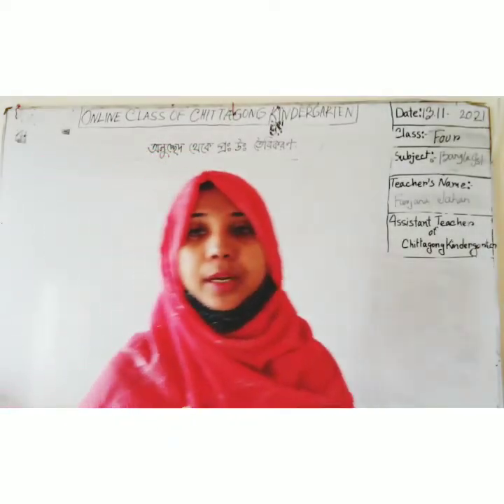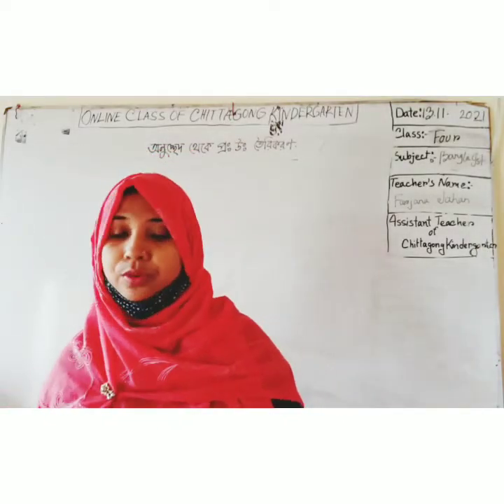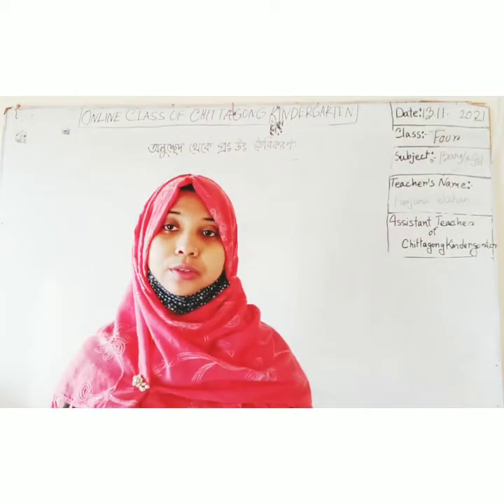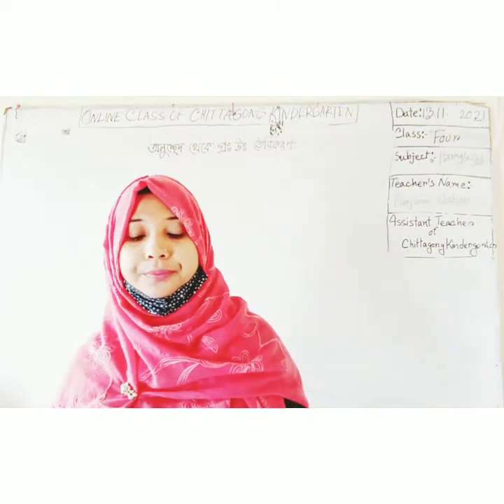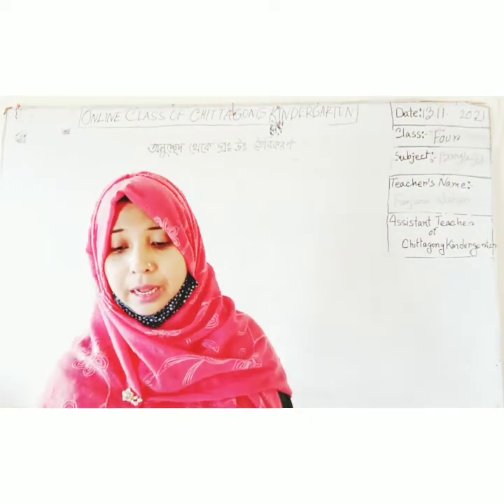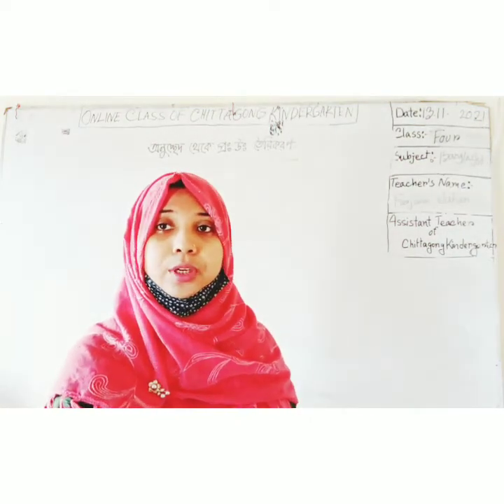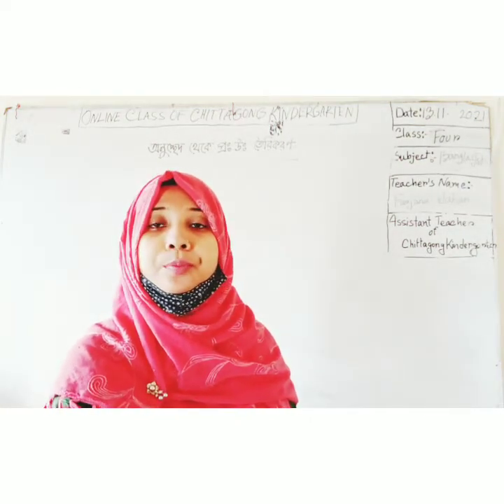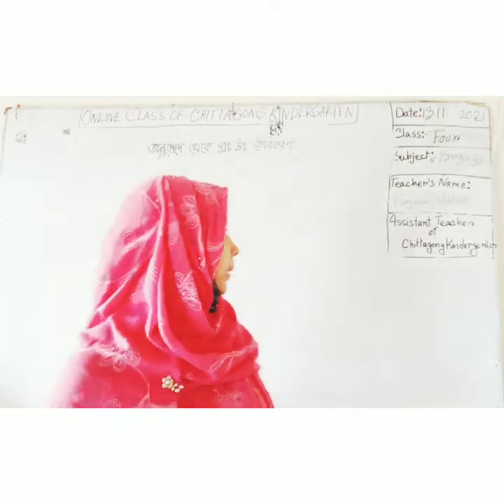13 November'2021 Class Four Bengali 1st Paper